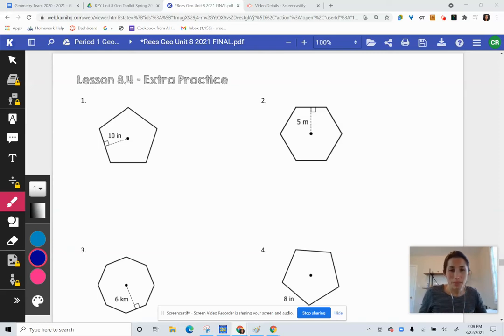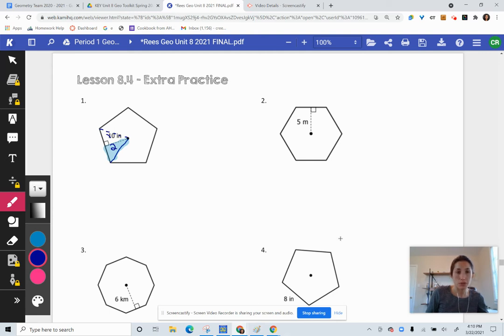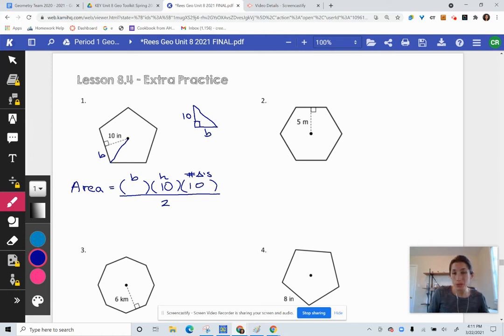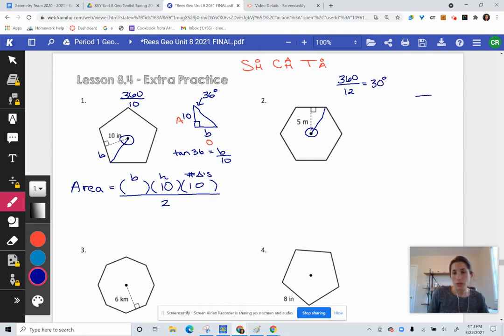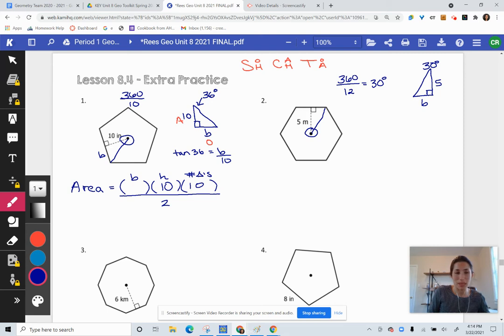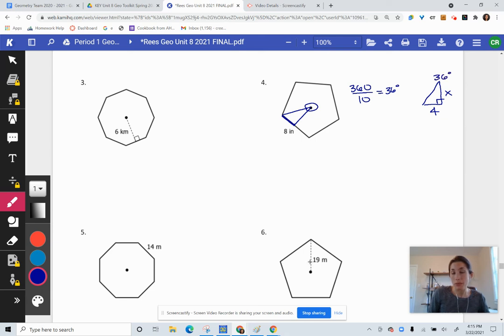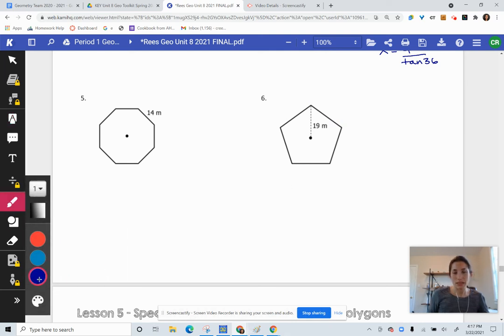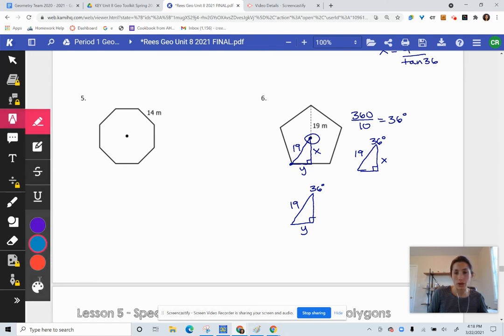Page 19 Unit 8 Packet